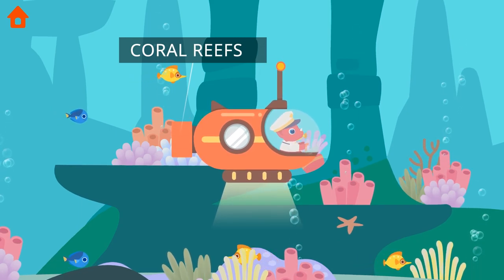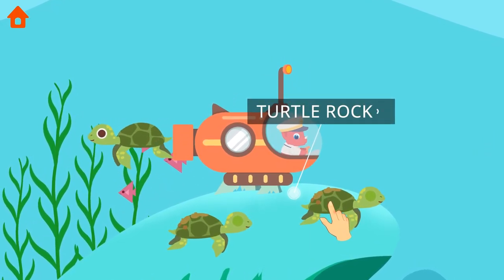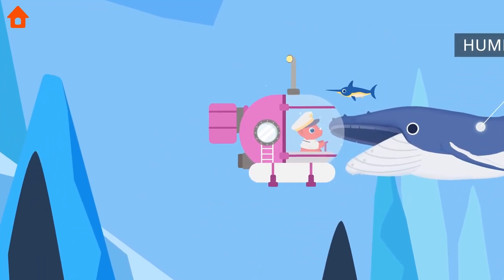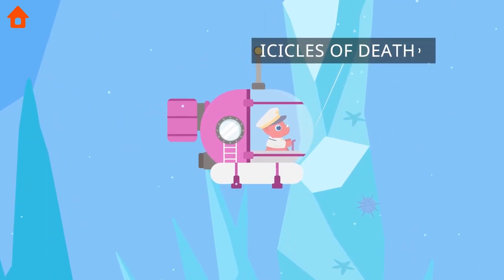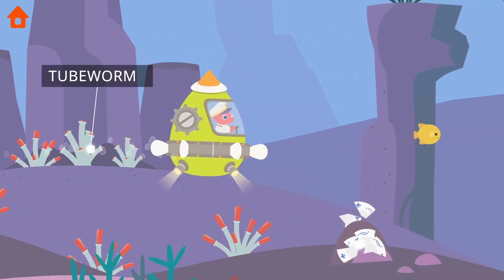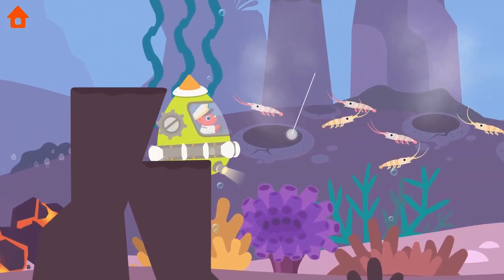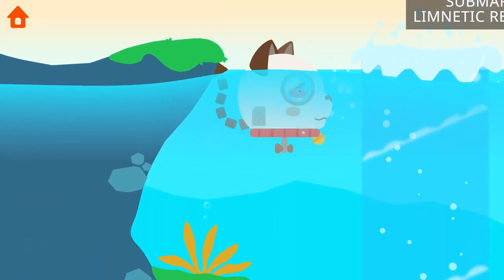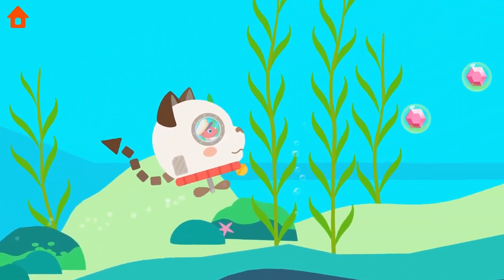Dinosaur Submarine 🤿 - Exploration Games For Sea Curious Children | Kids Learning | Yateland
00:00 Dinosaur Submarine 🤿 Quick View
00:32 Tropical islands
03:11 The Antarctic
05:13 Underwater volcanoes
07:27 Sea cave
Dive into the water to begin exploring the ocean🌊 in one of the most exciting games for kids, where you will find marine animals, shipwrecks, and more! There are so many things in the ocean that are worth exploring!

As a submarine pilot in this adventurous underwater game for kids, you’ll explore amazing buried treasures! Navigate your submarine to venture through the underwater fantasy world, where along the way you will see tropical islands, the Antarctic, and incredible volcanic islands!🌋

This game allows children to discover the magic of the ocean while engaging them with fun interactions, sounds, and graphics. It is one of the best educational games for kids that combines learning and fun.

On your journey, you’ll encounter unique spectacles like the ‘icicles of death’ in the South Pole, and hot springs deep underwater.

As you navigate the ocean, look out for exciting animals in their habitats! In this game for kids, you will interact with dolphins🐬, huge humpback whales🐋, and sperm whales. Get up close to the animals to observe how they live in their natural environments!

What else is deep in the ocean for you to explore? There are shipwrecks, relics, and mysterious treasures! Improve children’s hands-on ability by recognizing shapes and matching different parts of the buried treasure, and satisfy their sense of accomplishment with this fun and educational game!

Pick a submarine and dive into the water!🤿 Come, search for and play with marine animals in this immersive game for kids!

📌About Yateland
Yateland crafts apps with educational values that inspire preschoolers across the globe to learn through play! With each app we make for your children to enjoy, we are guided by our motto: "Apps children love and parents trust."